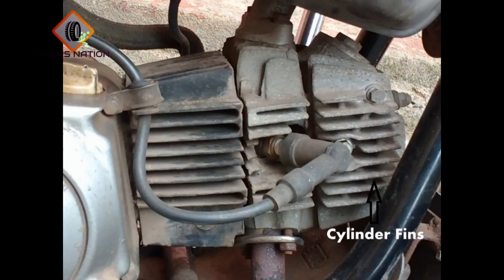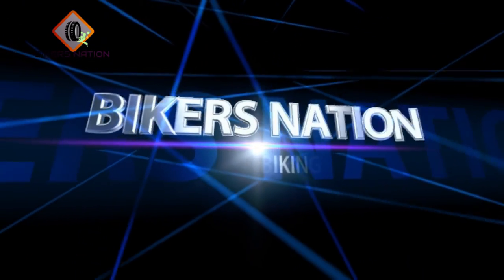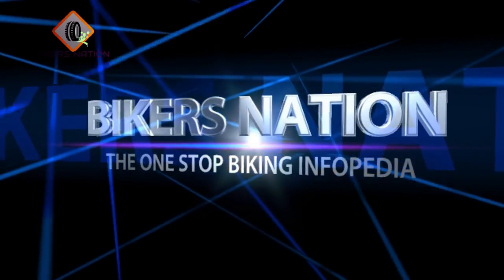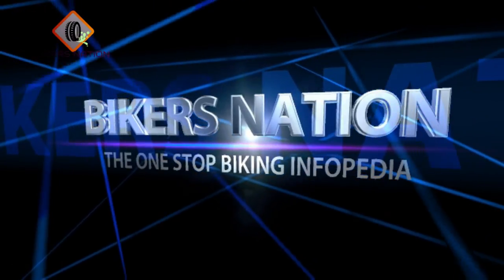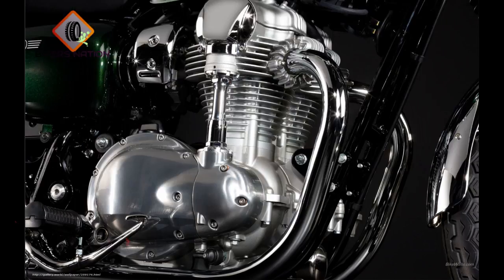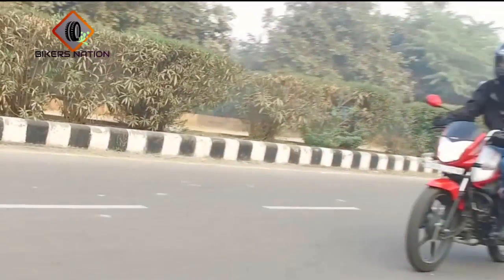working of motorcyle engine | cylinder fins | cooling fins | function of cooling fins on motorcyle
Wondering why the motorcycle engines have such a grooved structure of the cylinder. All motorcycle cylinders irrespective of what the motorcycle is (build, make, size, segment, etc.) consist of these structures called fins or rather Cooling fins.
But how do they benefit the cooling mechanisms in motorcycles? Why at all cooling is needed in motorcycles? What are the types of cooling mechanisms or Cooling systems the motorcycles have these days? Friends watch this video till the end to have all your questions answered.
In this video I've explained all you need to know about cooling systems of motorcycles with focus on the basic air cooling mechanism and the function of cylinder fins in the same.
Hope you find answers to all your queries here. If you did do not forget to smash the thumbs Up button.
Do post in the comments section below any questions or suggestions you have. I'll be happy to address them.